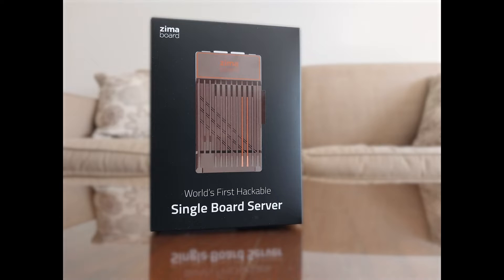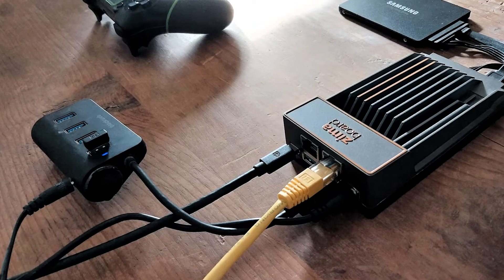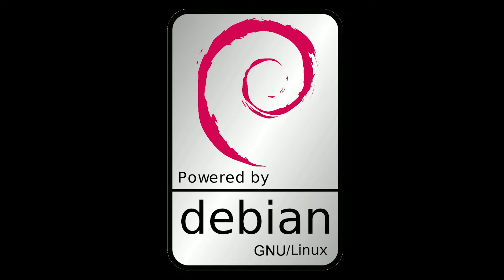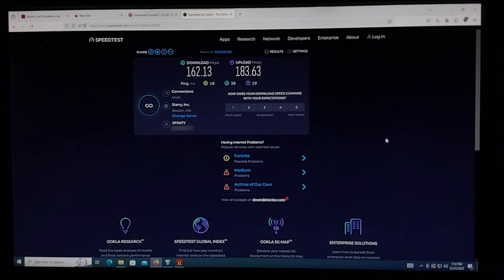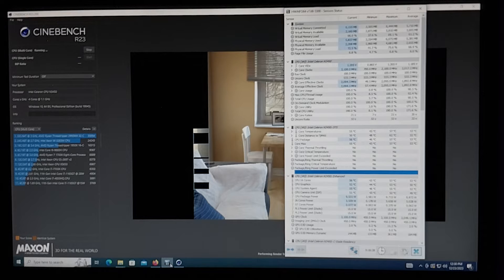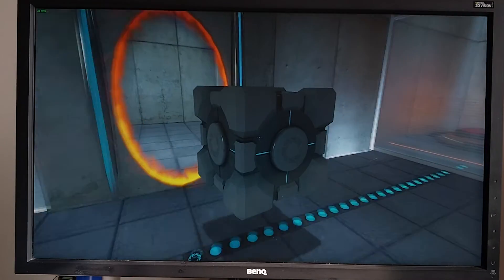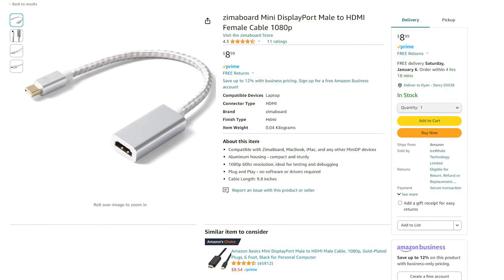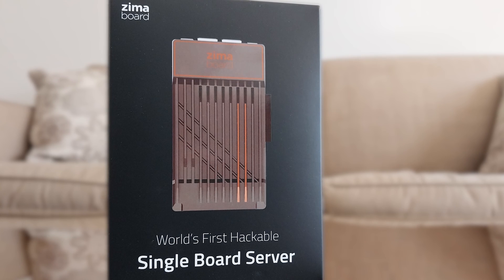ZimaBoard 832: The ultimate SBC for your home server needs?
The ZimaBoard is a compact, silent and versatile single board computer that can run most any server task you can think of.  It is a powerful, passively cooled micro pc that is X86 based as opposed to its ARM-powered competitor, the Raspberry Pi.  It comes preloaded with CasaOS, a custom designed interface based on Debian Linux.  The ZimaBoard is proud to be open source and its creators IceWhale Tech claim that it will stay that way.  With dual Gigabit Ethernet ports it can function as a personalized router or network ad blocker.  With 2 sata ports and connectivty for 2 NVMe drives through a Pci-e expansion port, the ZimaBoard can host up to 36 Gigabytes of network storage.

Thank you to IceWhale for sending me the ZimaBoard 832 to review.